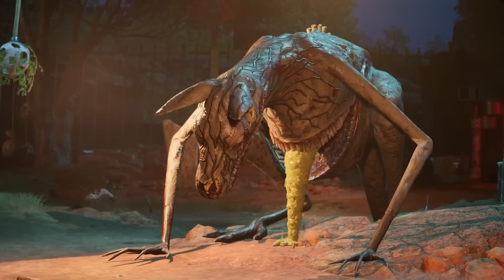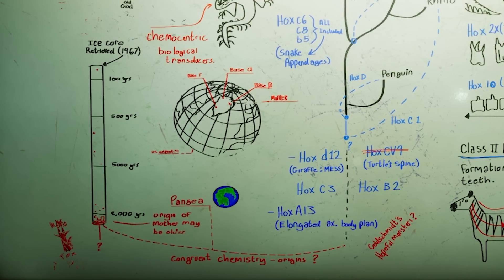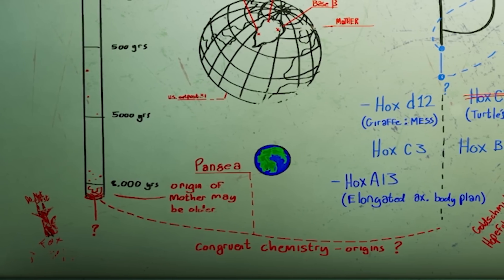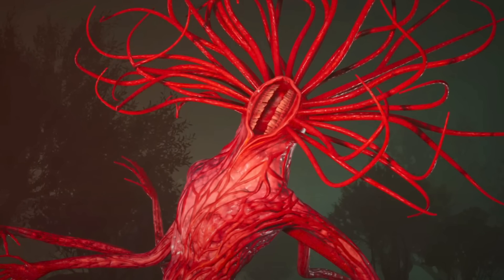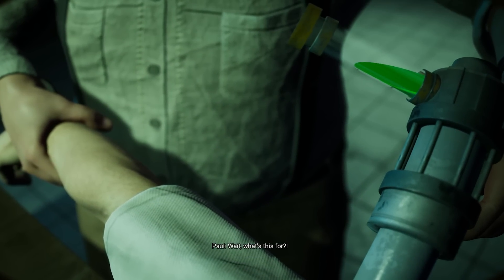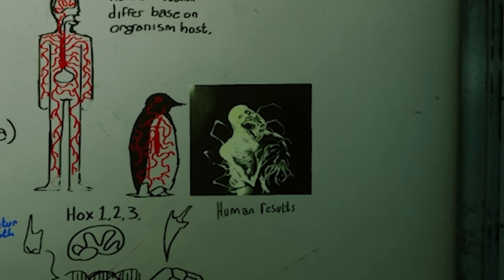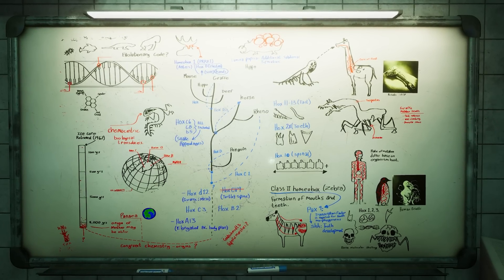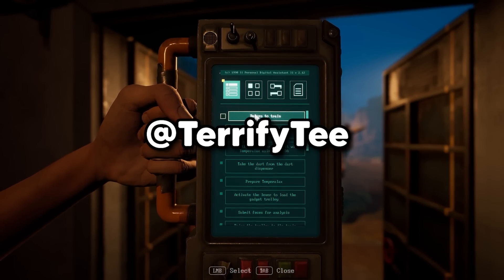The Deadly Parasite And Infection In Zoochosis Explained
TIMESTAMPS:
00:00 - What's Happening
0:55 - The Secret Lab
1:36 - The Mother
4:08 - The Parasite
6:27 - Human Infection
7:30 - Animal Infection
8:46 - Why Is Mother At This Zoo
11:01 - Wrap up